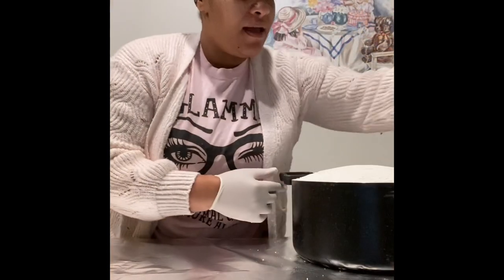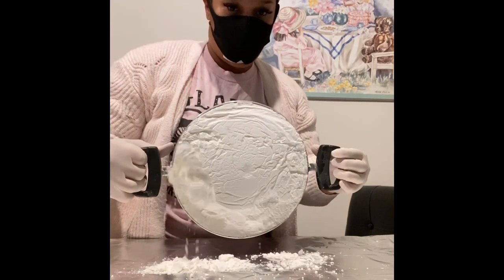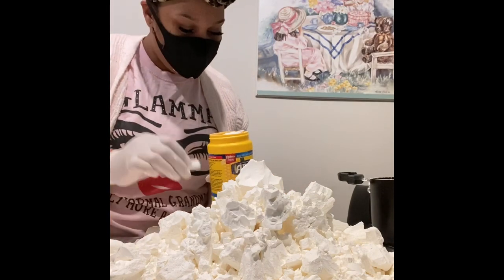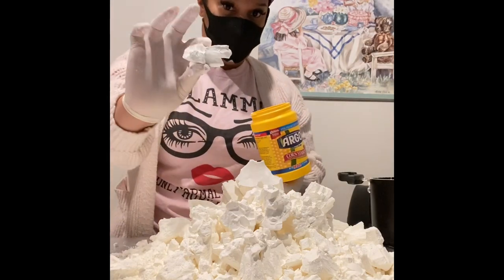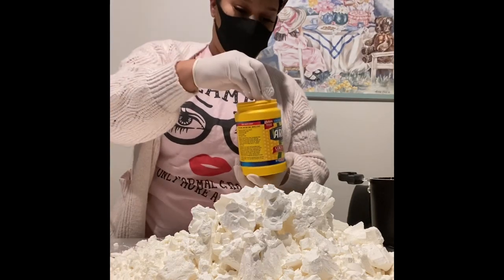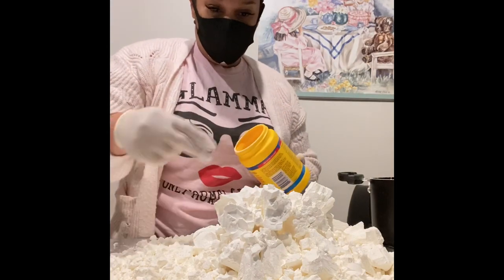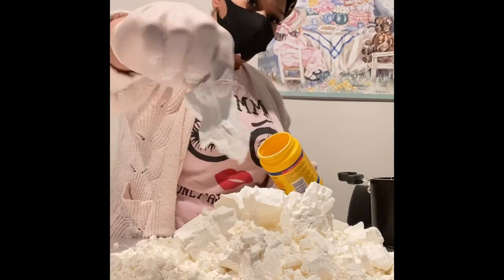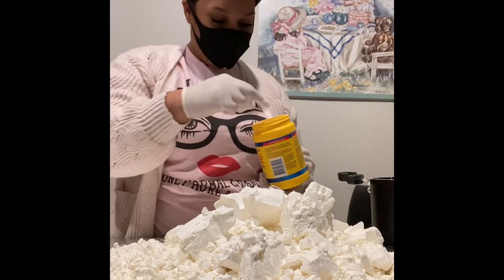AMAZING POT POUR OUT PLACED IN CONTAINERS (Production)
Channel Membership🦄
Here’s the link to join 👇🏽

here’s 👇🏽the LINK TO MY OTHER Channels